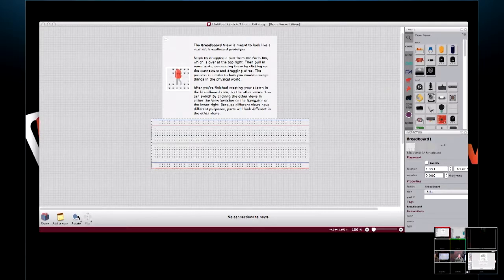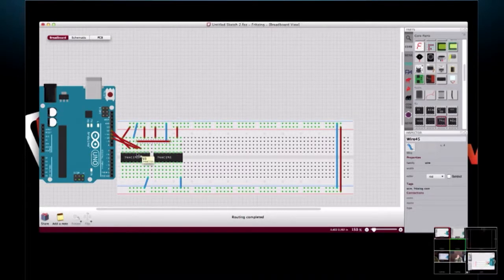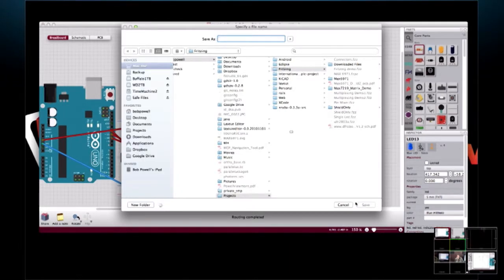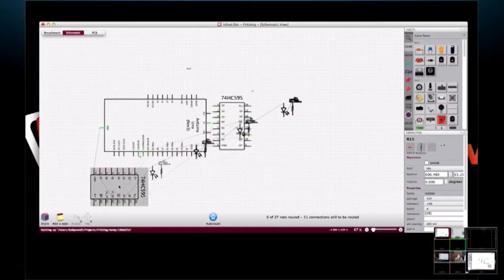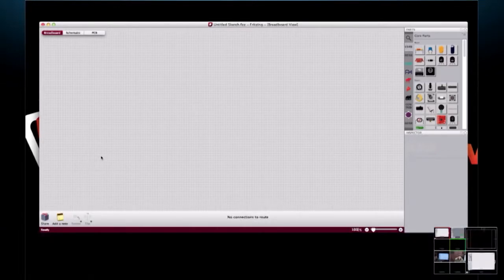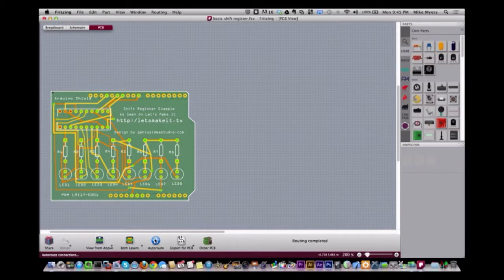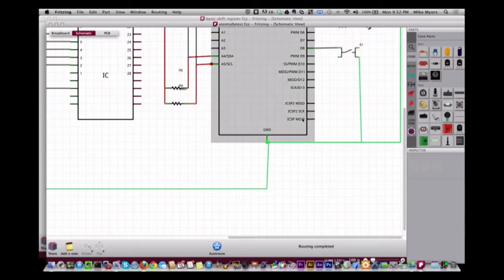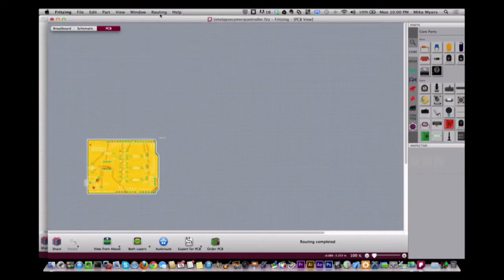PC Boards With Fritzing - Let's Make It - Episode 28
This week we show you a cool free program that allows you to create a quick circuit design with either a schematic or breadboard design.

Using this same software you can also layout a circuit board, either autoroute and/or manually route the runs.  You can even use Fritizing to create the files to send to a board producer to have your design made.  Oh, and we show you how you can even have Fritizing make the board for you.

This weeks hosts are: Mike Myers and Bob Powell

Producer: Mike Myers